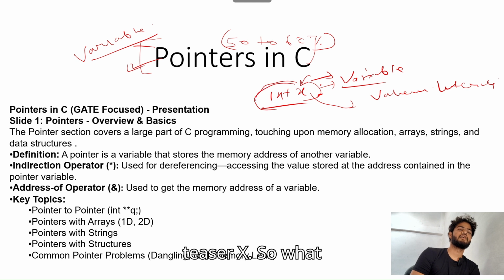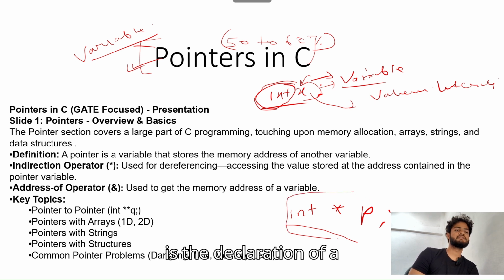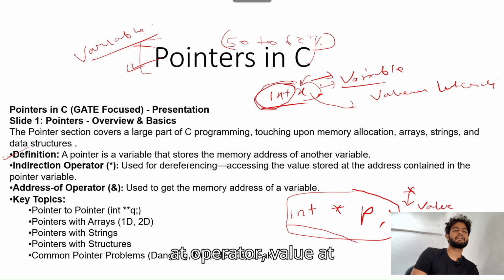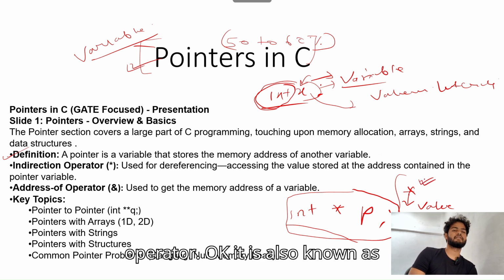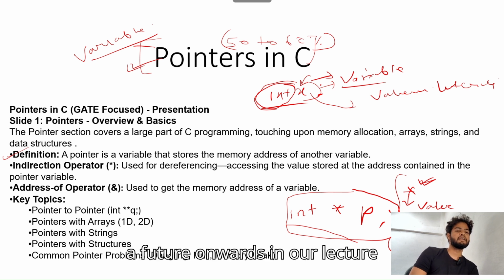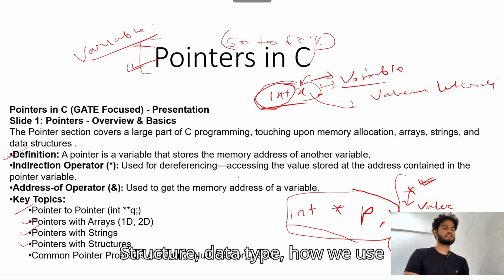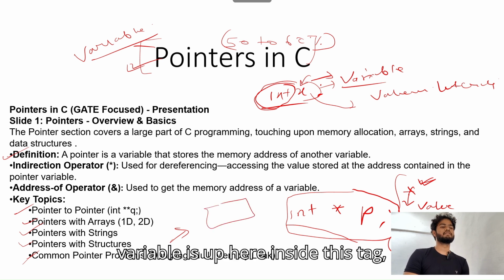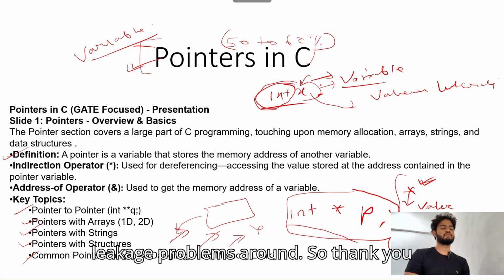POINTERS IN C LANGUAGE FOR ALL EXAM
Pointers C language ka sabse important aur tricky topic hai!
Is video me hum step-by-step seekhenge:
👉 Pointer kya hota hai
👉 Pointer kaise memory ko access karta hai
👉 Pointer to Pointer, Null Pointer, Dangling Pointer
👉 Pointer aur Array ka relation
👉 Practical examples aur GATE level questions

Yeh video beginner se lekar advanced tak sabhi ke liye helpful hai.
Agar aap GATE CSE, placement, ya C programming seekh rahe hain — to is video ko end tak dekhiye!

📚 Topics Covered:

Introduction to Pointer

Pointer Declaration & Initialization

Pointer Arithmetic

Pointer to Array, Pointer to Function

Common Errors in Pointers

GATE PYQs on Pointers

💬 Comment kare: “Pointers Clear ✅” agar video helpful lage.